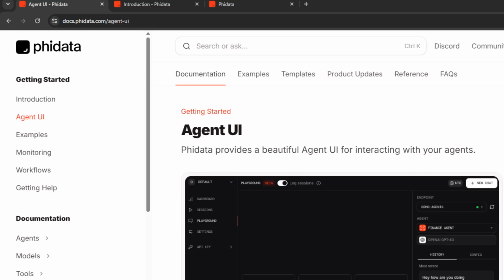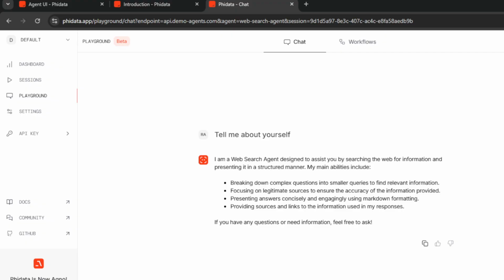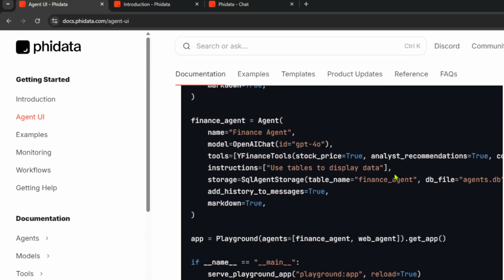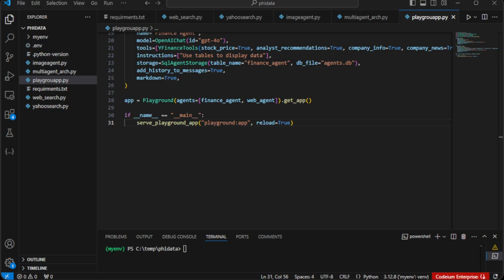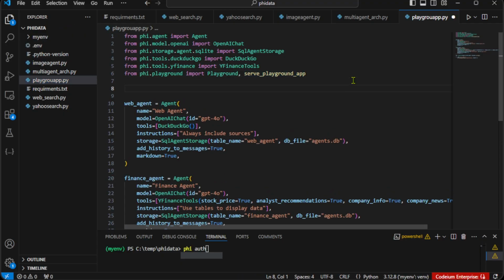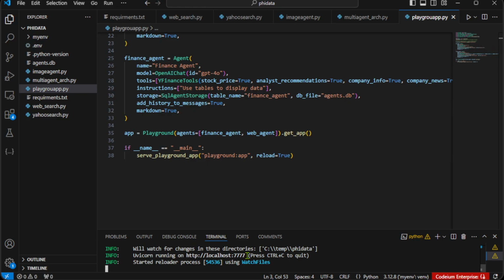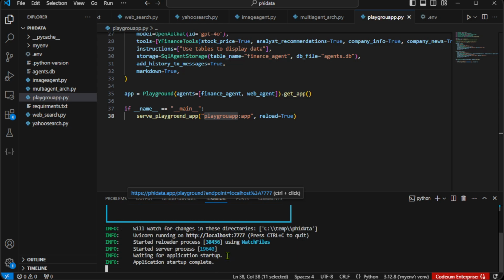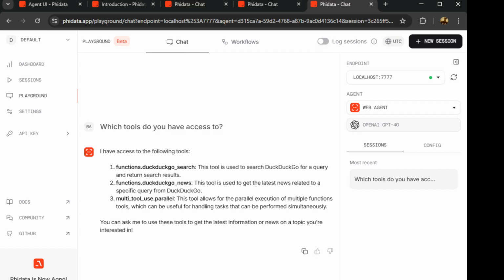PhiData local app integration with PhiData Playground